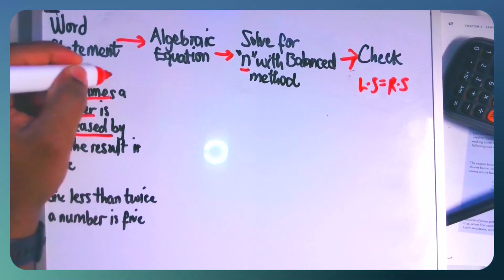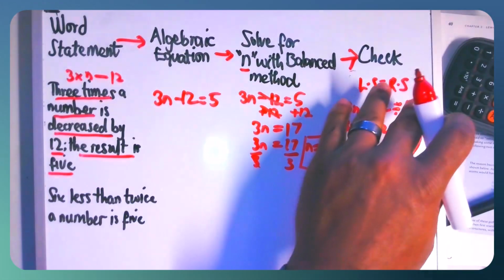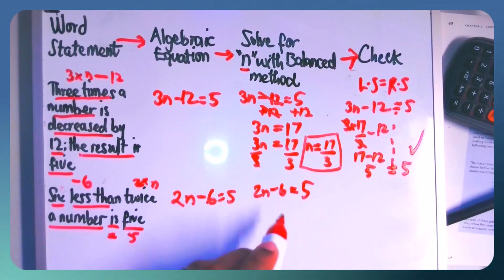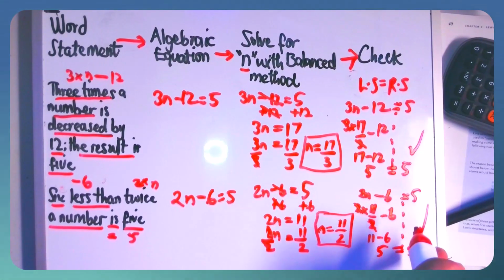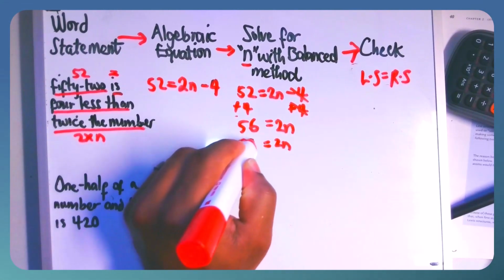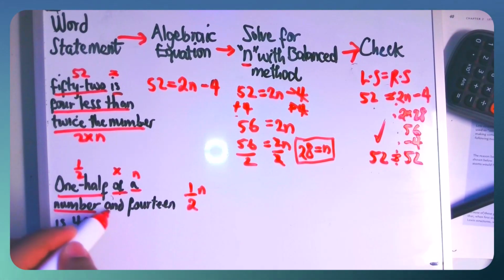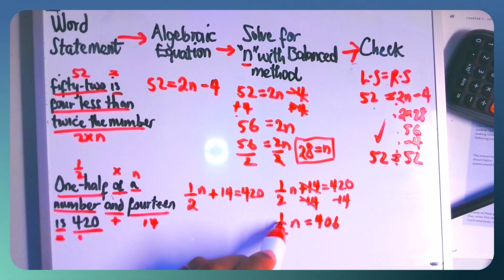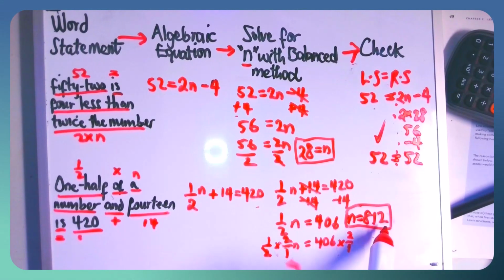Word Problem to Find the Unknown Value | Subtraction Algebra